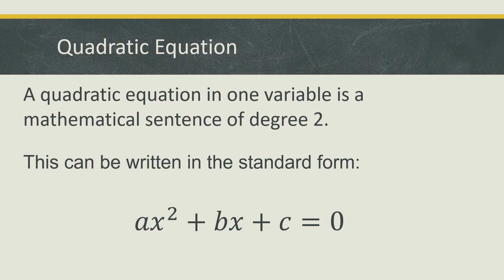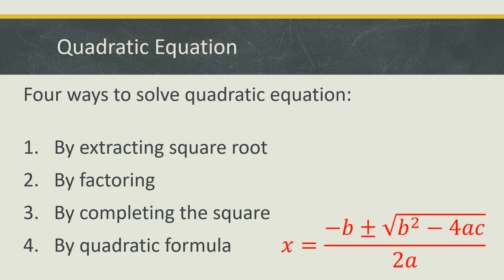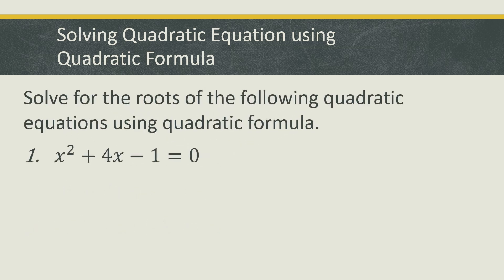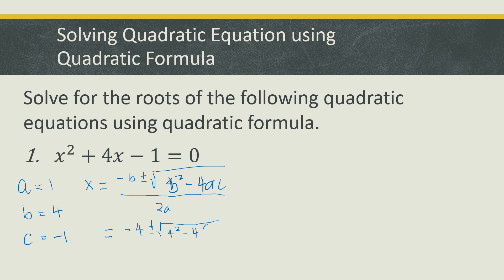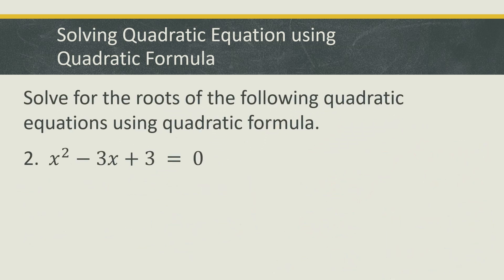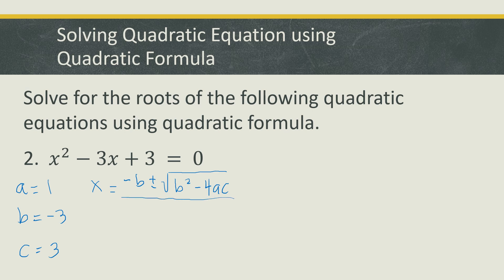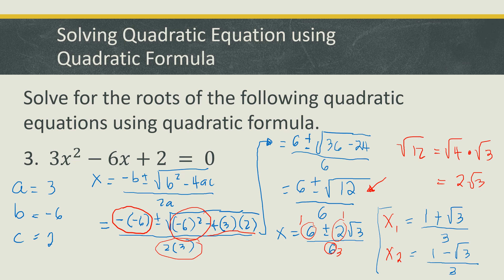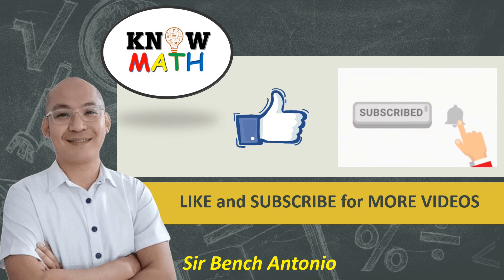(Grade 9 - Quarter 1) SOLVING QUADRATIC EQUATION USING QUADRATIC FORMULA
Four ways to solve quadratic equation:

By extracting square root
By factoring
By completing the square
By quadratic formula

𝑥=(−𝑏±√(𝑏^2−4𝑎𝑐))/2𝑎